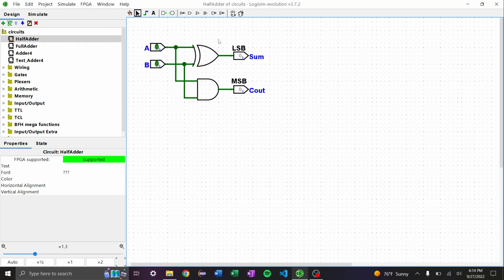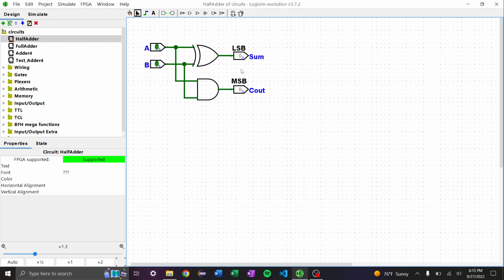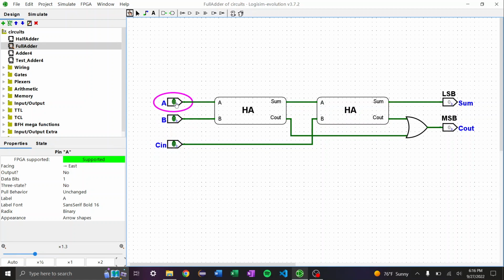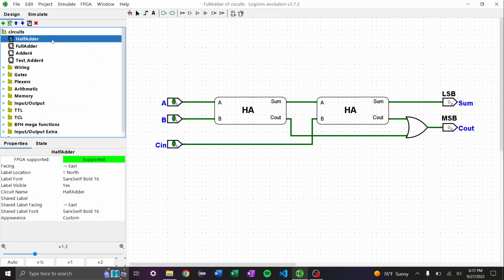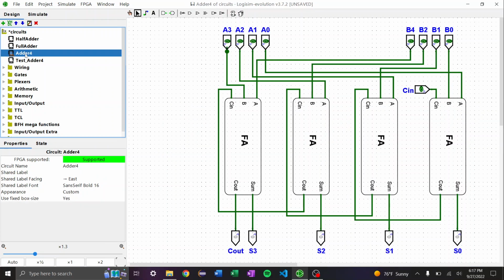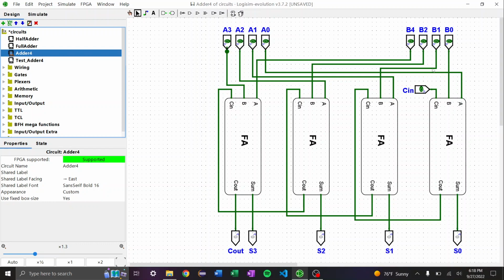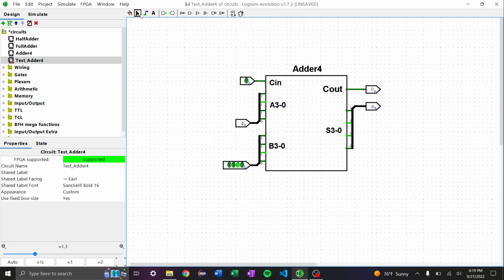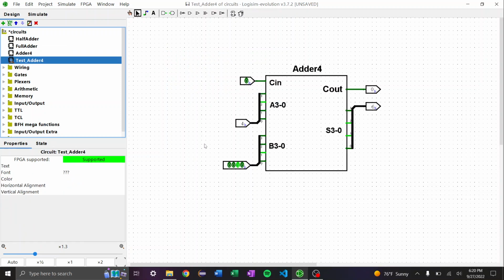C3 Video DerekD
This video demonstrates bit addition using logisim